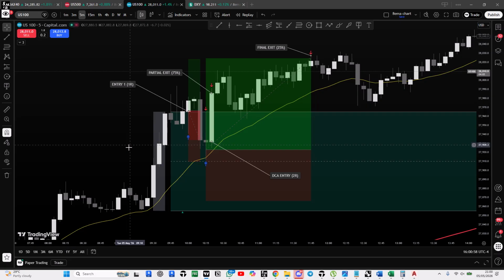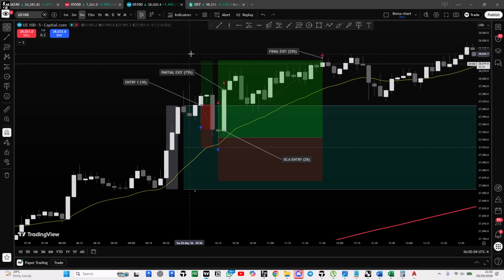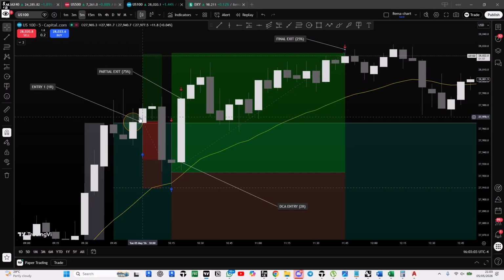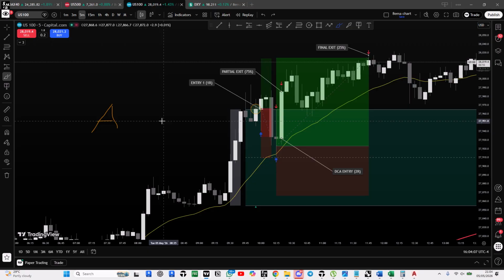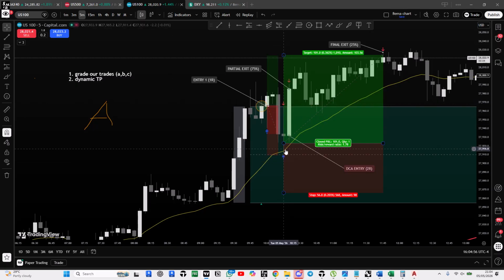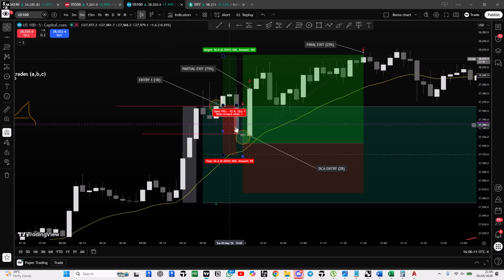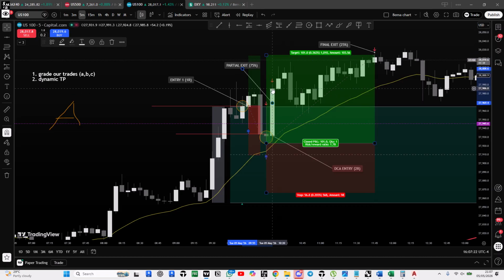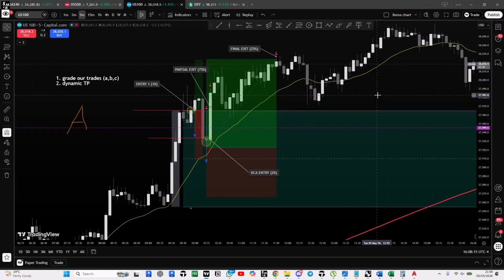TRADE RECAP: My Insanely Profitable Daytrading Strategy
Learn how my typical trading session works on a daily basis with my super simple strategy I call the FREEDOM PROTOCOL.

In this video, you will see how I handle trade scoring, risk and position sizing and trade management.
I forgot to talk about the stop loss placement, but for this particular setup, my strategy does not use a stop loss, rather we use an invalidation zone since we are very certain on the direction as an A graded setup.

I trade this daily in my busy schedule and that's why I love it. I don't need to stare at the charts, as it's very rules based and easy to manage.